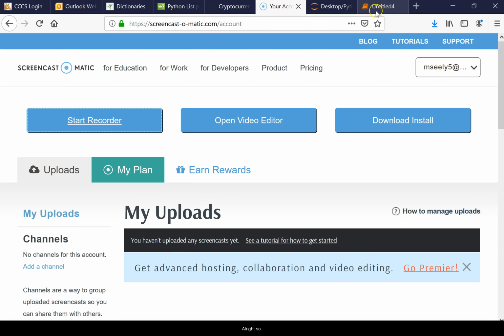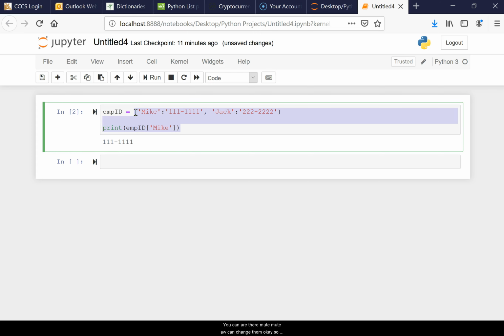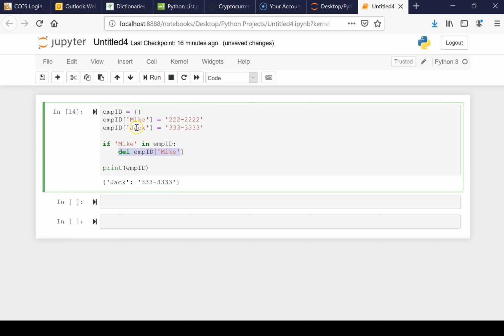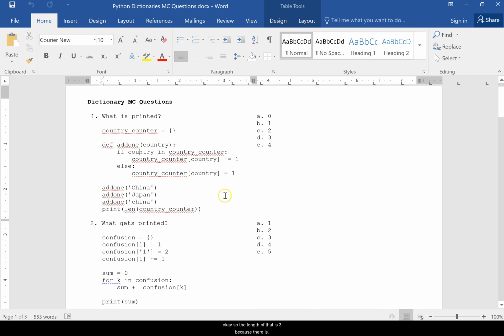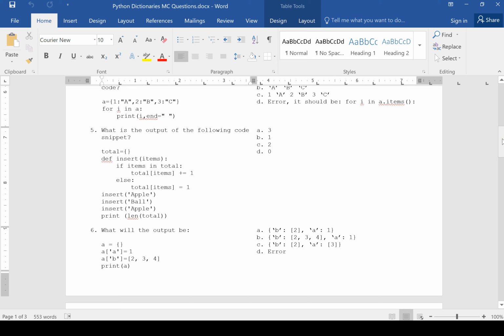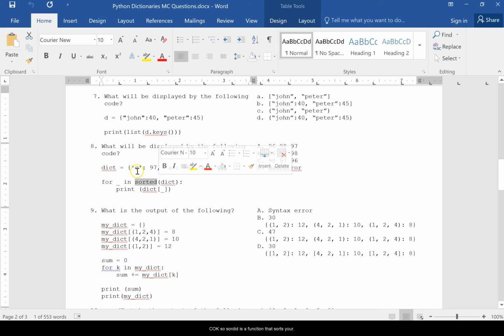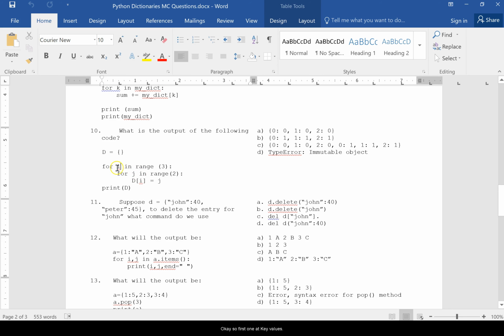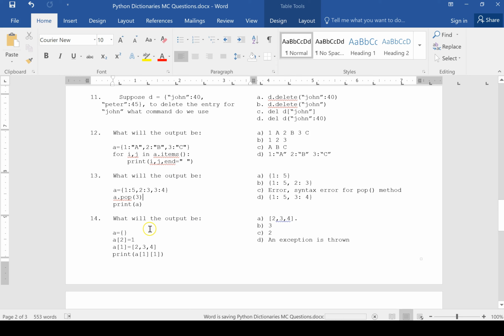Python - Lesson #25 - Module 4 Chapter 11 - Dictionaries Part 1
In this video I demonstrate the Module 4 Chapter 11 - Dictionaries Part 1 video.  I go through the basics of dictionaries including key-value pairs.  I then demonstrate the answers to a dictionaries multiple choice type practice quiz.